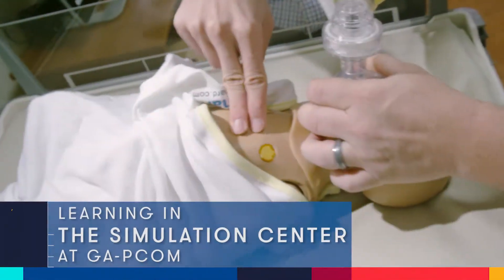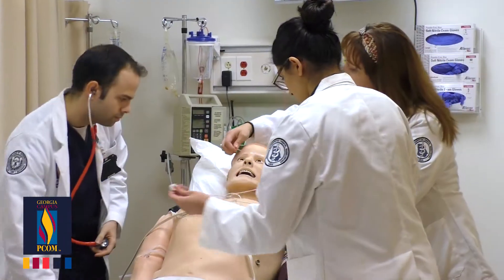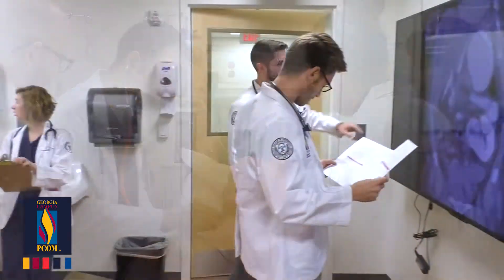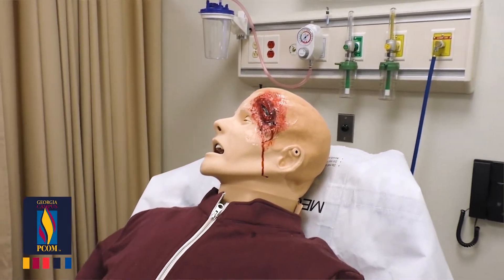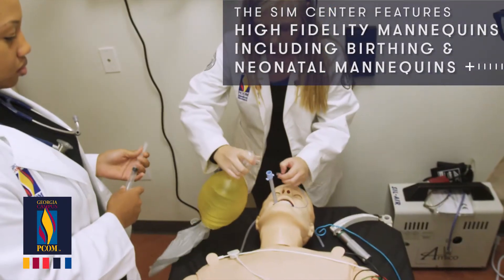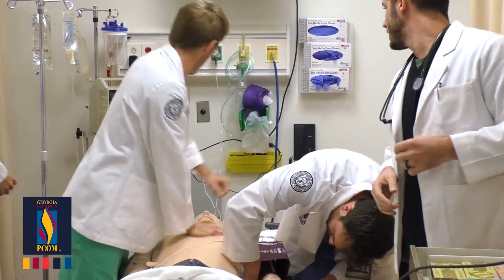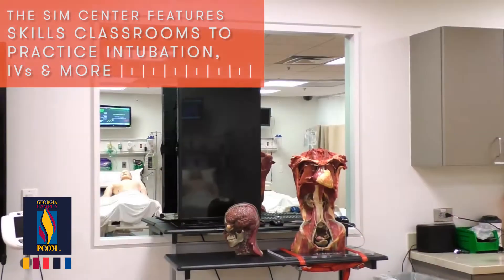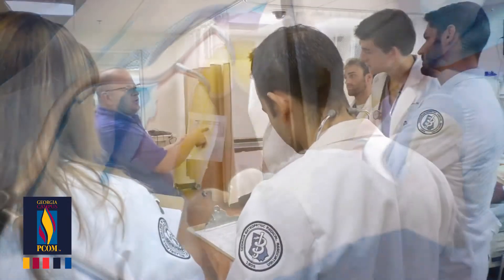Medical Simulation Center | PCOM Georgia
Interested in learning more about what a medical simulation center is? In PCOM Georgia's simulation center, student doctors learn to react to high-pressure challenges they may encounter in the field. With high fidelity mannequins, laparoscopic trainers, virtual reality simulators, a fully equipped operating room, mock exam rooms and more, students receive hands-on training and clinical experience before treating actual patients.